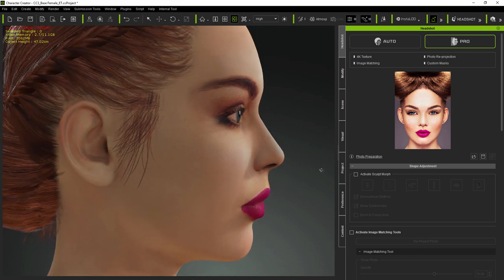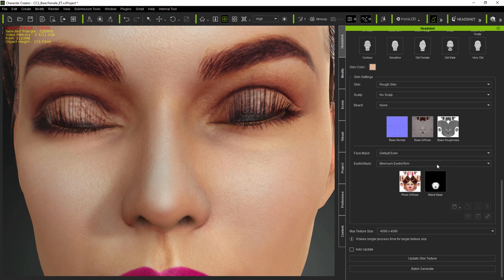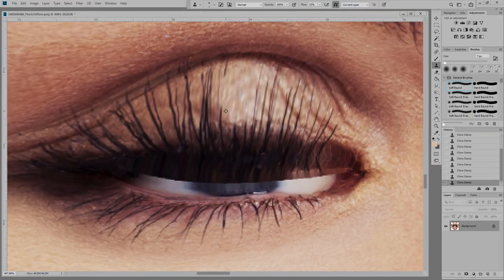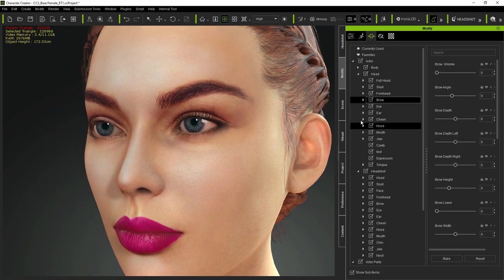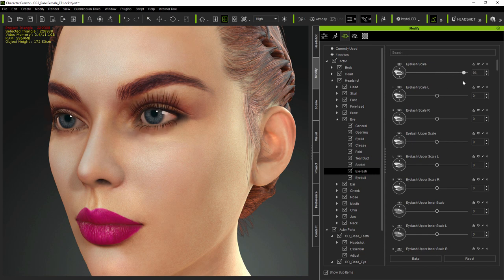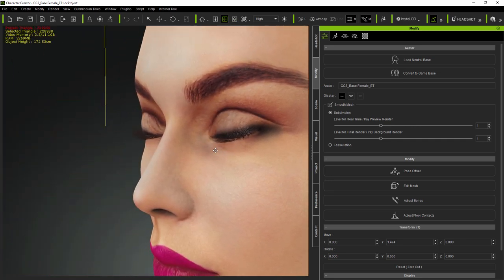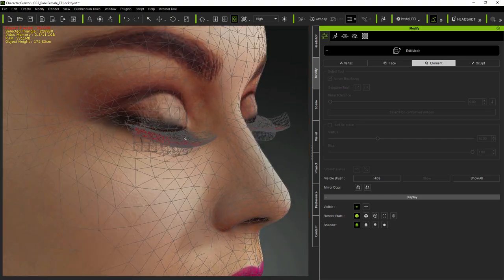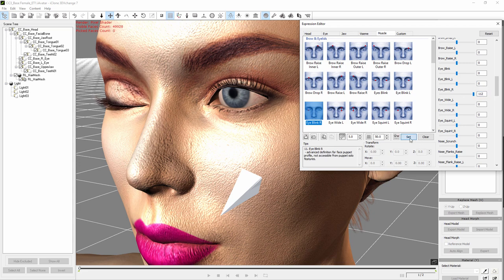Headshot Plug-in Tutorial - Eyelashes and Blinks - by 3Dtest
The Headshot Plug-in for Character Creator 3 is an amazing new tool that allows users to generate an incredibly accurate and realistic 3D head from a single image with a couple of clicks that will apply to your CC3 character.  Headshot will generate everything from detailed skin texture for your character to auto-generated 3D hair, and provide you with a massive array of detailed morph sliders with the bonus "Headshot Morph 1000+ pack" that allow you to tweak every single last detail of your character's face and head.

This tutorial provides considers issues surrounding eyelashes and blinks, covering many techniques to improve these areas on Headshot models.

00:00 Introduction
00:20 Removing Eyelash Imagery from the Blended Texture
01:19 Eyelid Mask and Skin Options Examples
02:37 External Eyelash and Shadow Editing
03:58 External Eyelash Opacity Map Editing
04:35 Eyelash Morphs
05:40 Eyelash Separation Correction
07:24 Blink Issues and Corrections
07:52 Blink Depth: Depth Morph Approach
08:07 Blink Extent: CC3 Correct Blink Approach
08:28 Blink Extent: 3DXchange Morph Approach